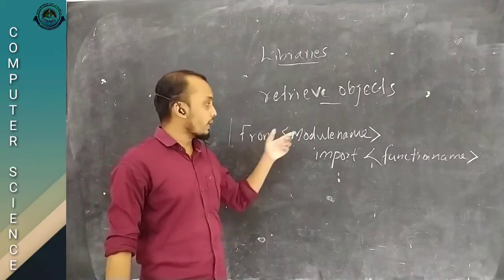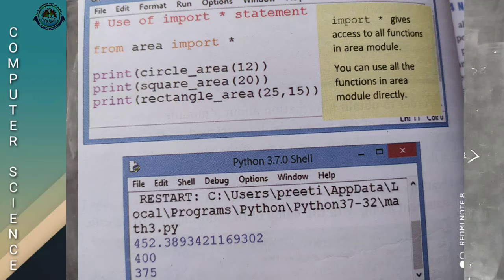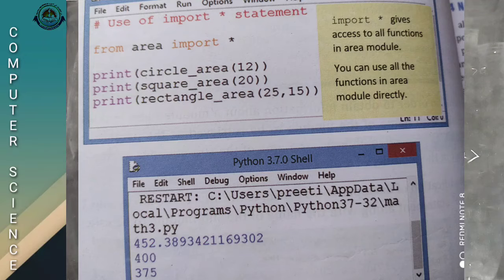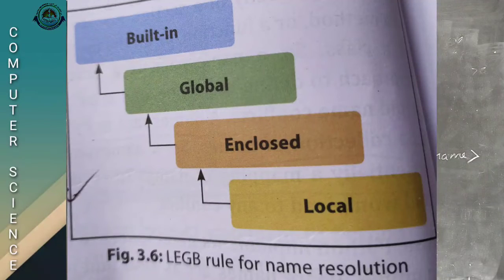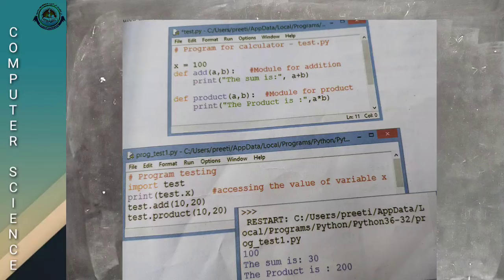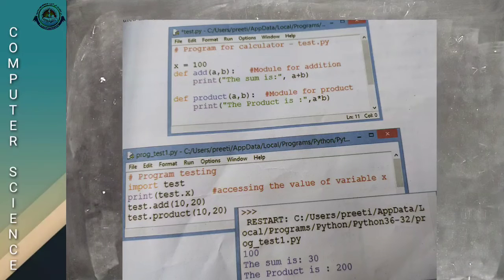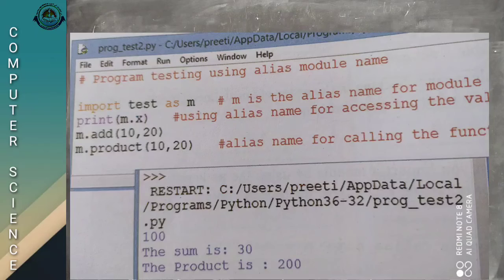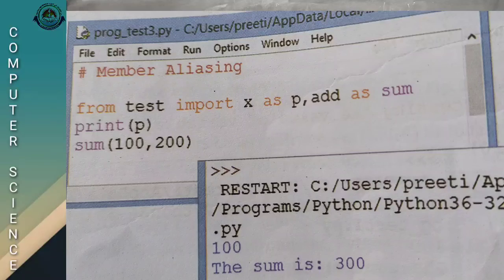XII Computer 04-08-2020